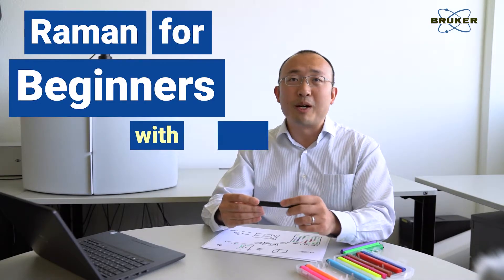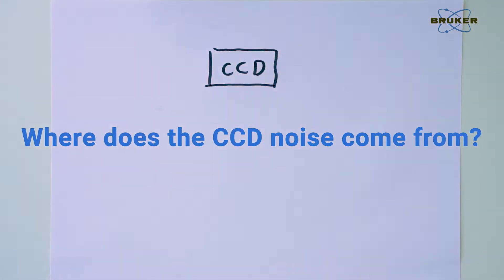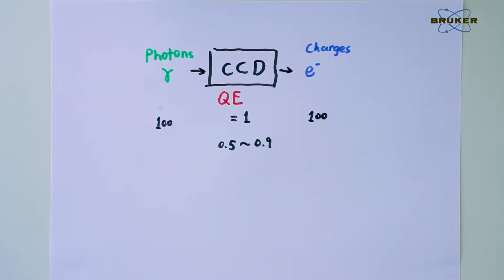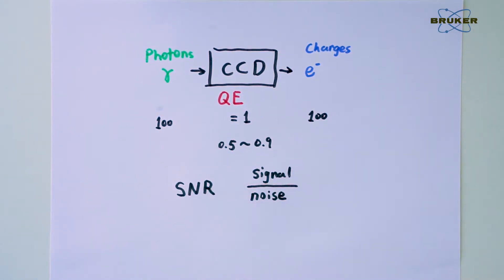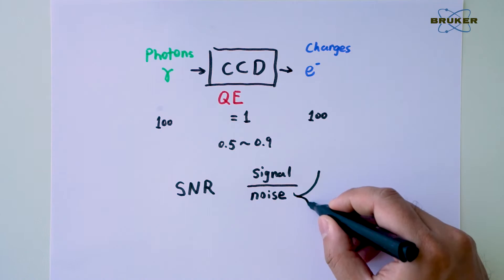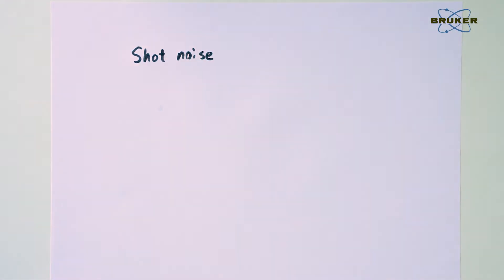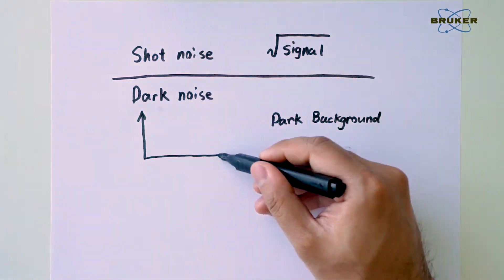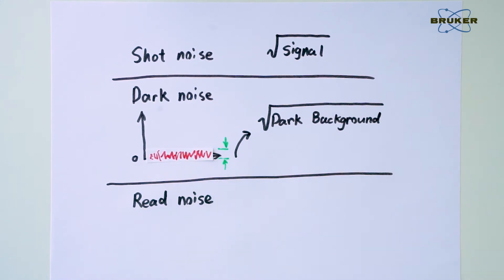Signal to Noise | Raman for Beginners | Noise Floor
Where does noise come from in a Raman measurement? In this week’s video, Yan Di explains the origin of noise and how it influences our Raman spectrum. We will cover shot noise, dark noise and read noise.